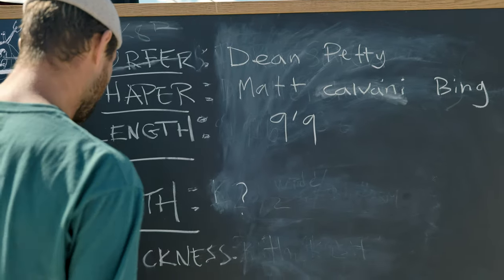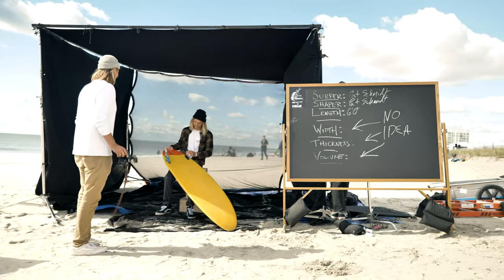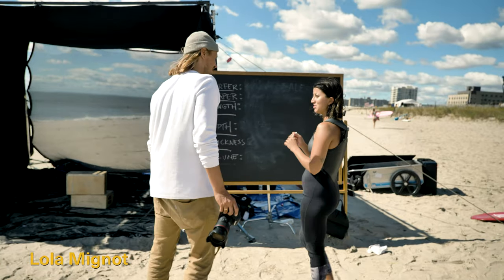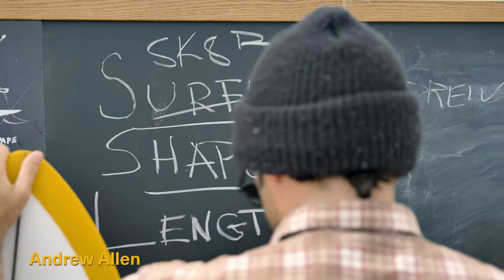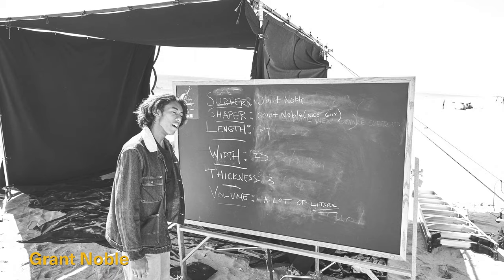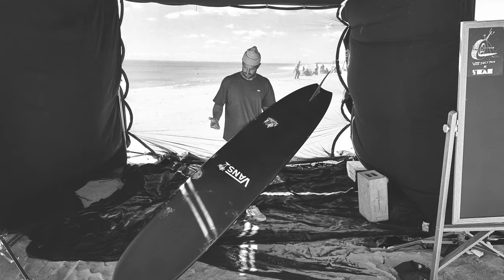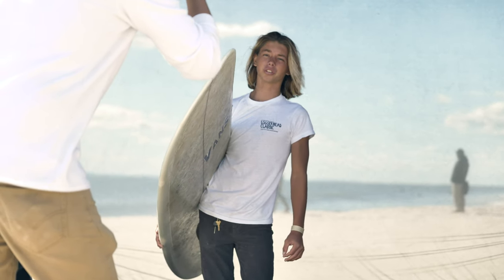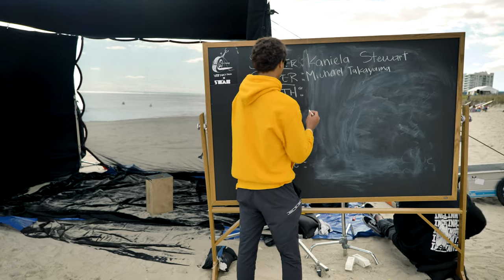The Eclectic (mostly) Self-Shaped Surfboards and Surfers of the Vans Duct Tape New York